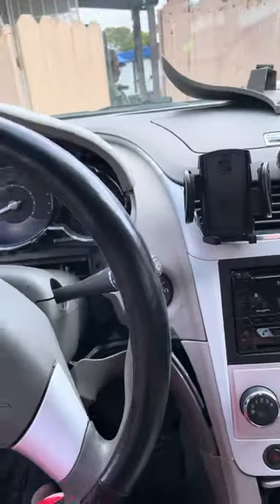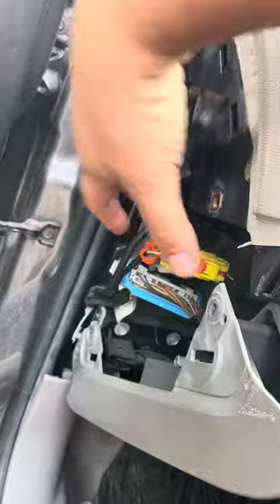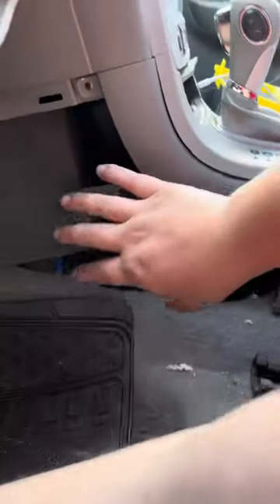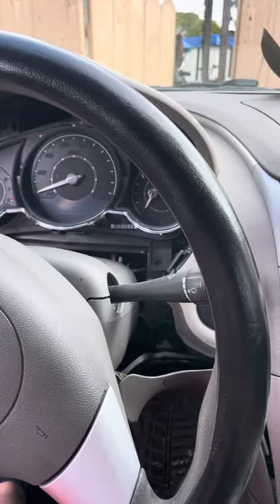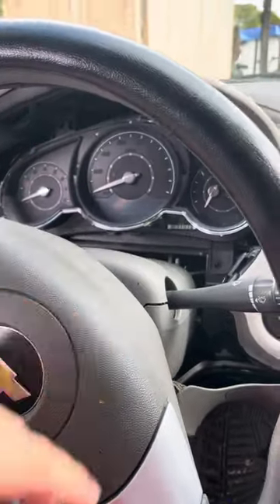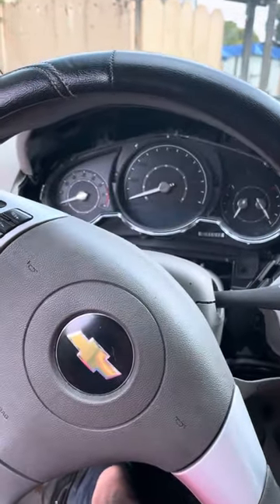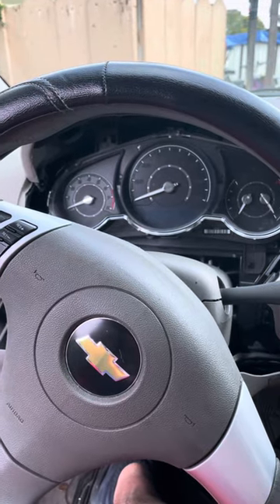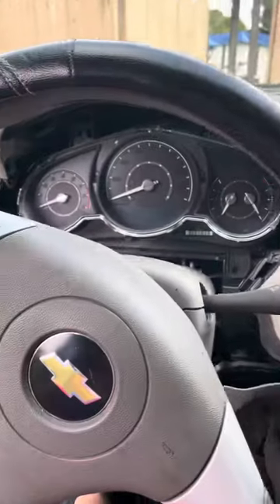2010 Chevy Malibu LT instrument cluster replacement